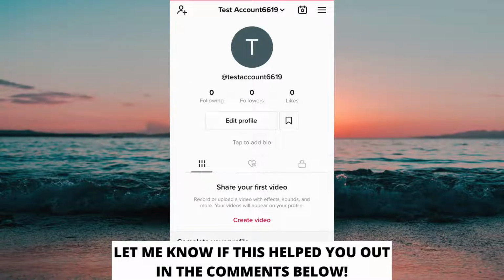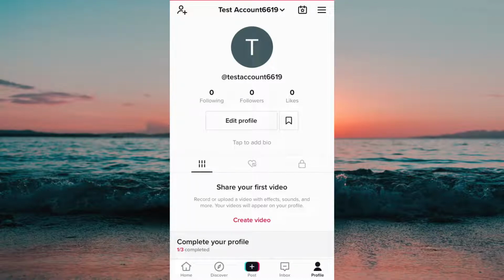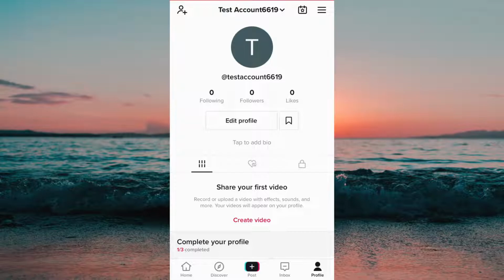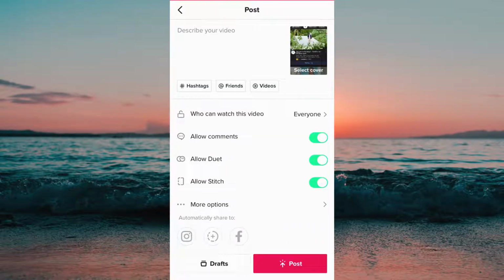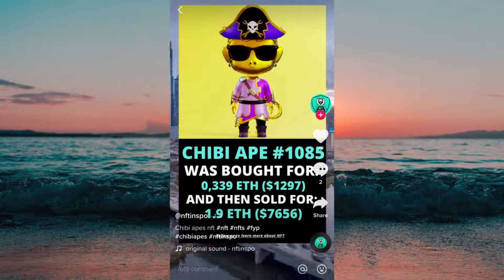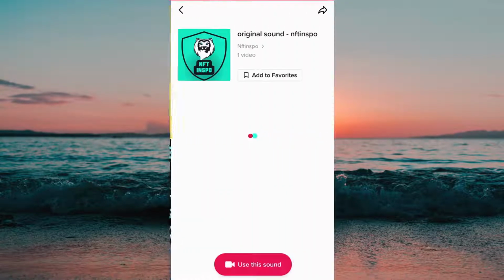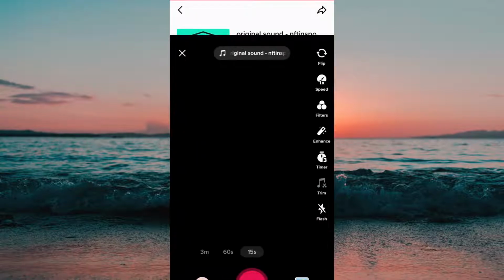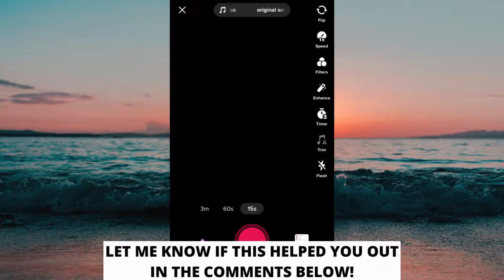How To Get Your Sound On TikTok (EASY 2022)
In this video I will show you exactly how to make your own sound on tiktok. After you have watched this video you will know how to make own sound in tiktok. Watch this step by step guide on how to add sound in tiktok.

This is a tutorial on add your own sound to tiktok